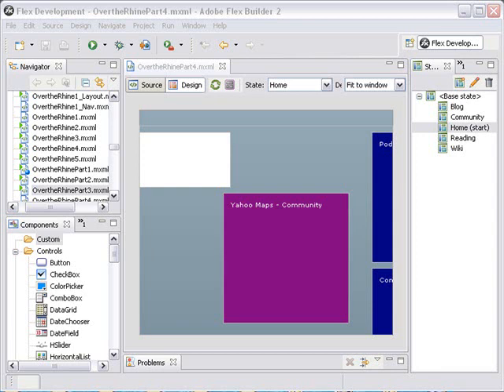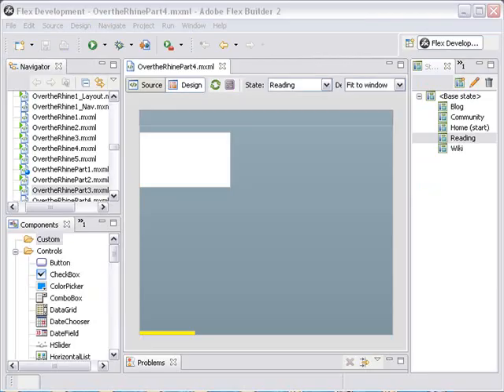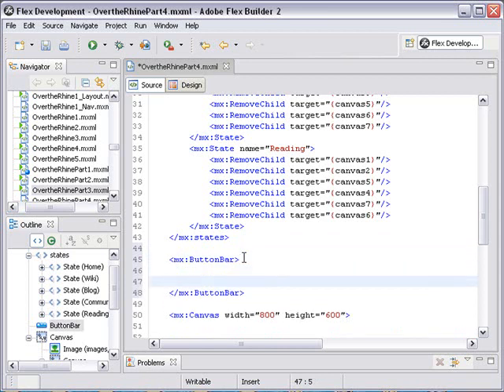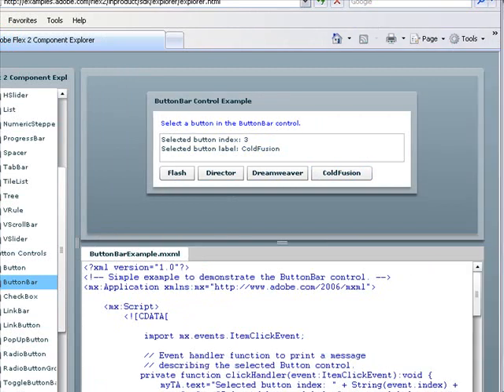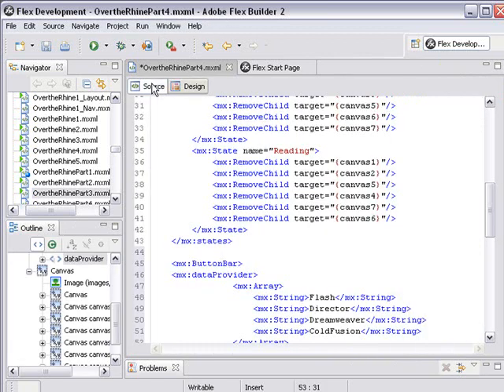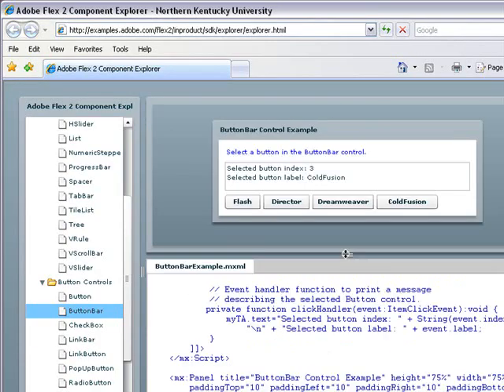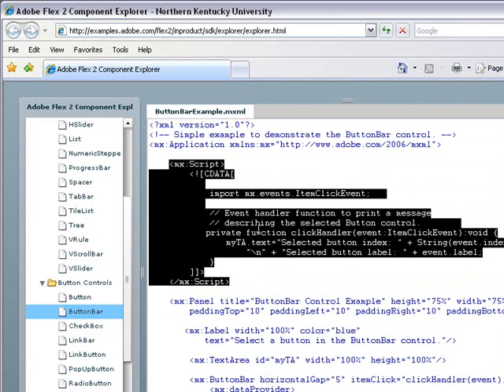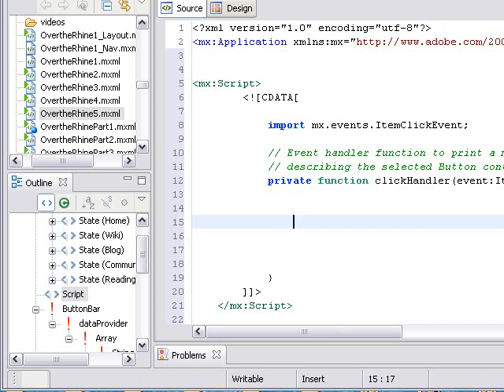Part 4 Building Over The Rhine Website in Adobe Flex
This is Part 4 of a multi-part series on how to build the Over The Rhine Website in Adobe Flex. The site is being driven by Chris Wilkey one of our faculty learning community members. Building Over the Rhine Part 4 was created by Mike Lively Director of A&S Instructional Design at Northern Kentucky University NKU.

All the code for this series is on Google Code